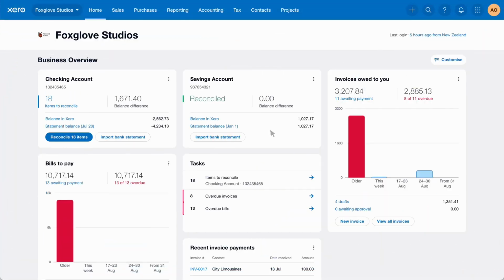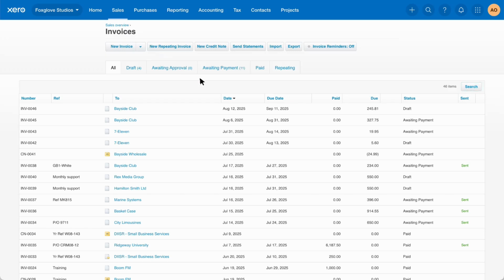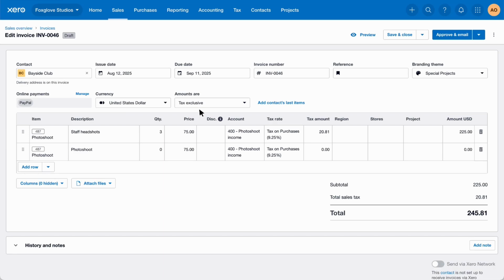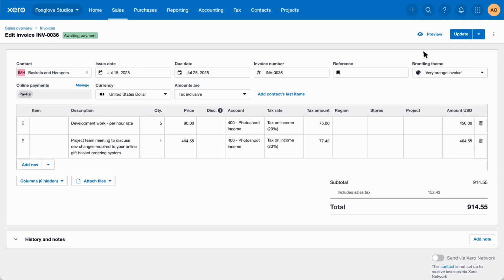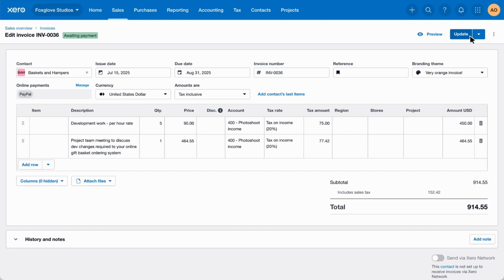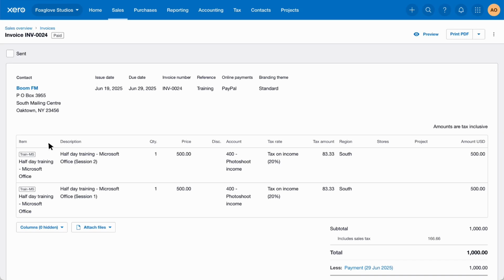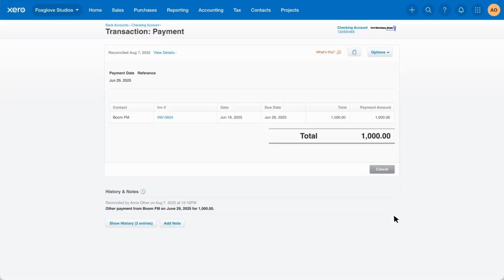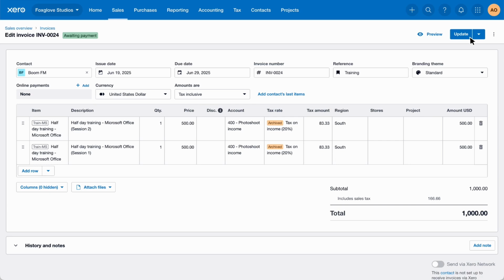LEARN HOW TO EDIT AN INVOICE IN XERO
Learn the quick and correct way to edit invoices in Xero at any status! This guide covers updating drafts, modifying awaiting payment records, and the crucial technique of removing and reapplying payments to fix errors in paid invoices. Master your Xero bookkeeping and keep your records accurate!